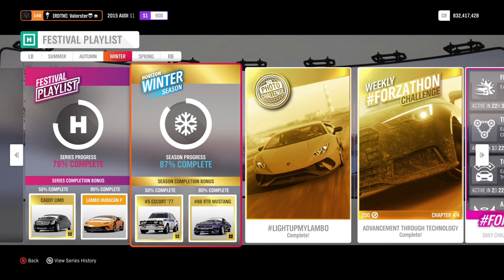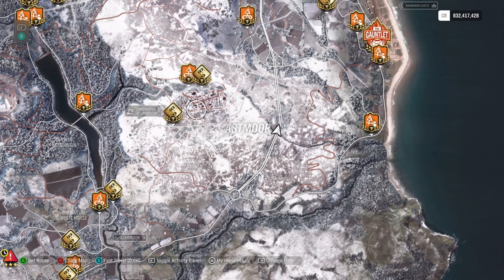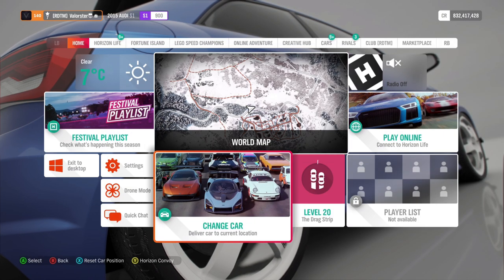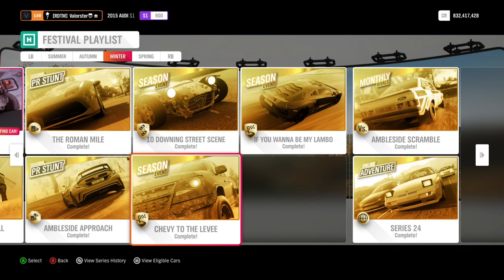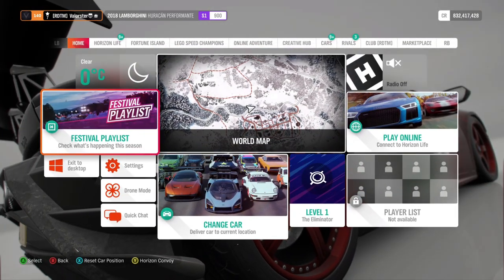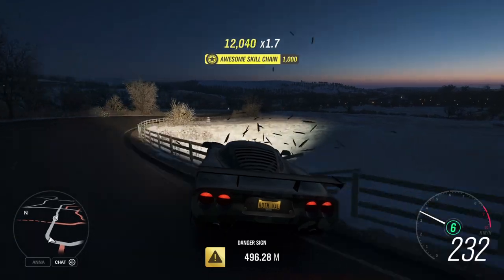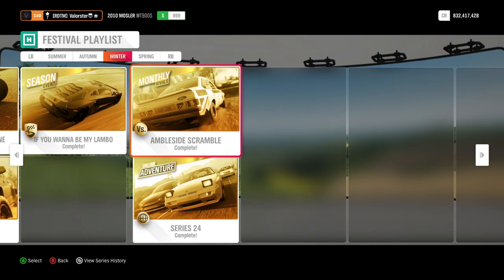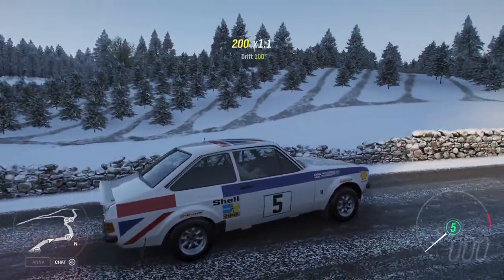FORZA HORIZON 4 "How To Complete Series 24 WINTER Festival Playlist And Forzathon"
Hey everyone!

Playlist Infos:
Photo Challenge : 3%
ShowCase : 6%
Rivals: 6%
Daily challenge: 7 %
Trail: 7%
Playgrounds: 7%
Forzathon: 16%
Online adventure: 18%
Stunts: 19%
Championships: 20%

Max P
nick james r3dbull4lif3
Norway_No_Way

GamersTag: Valorster
FFH3 Status: Racer/Drifter/Tuner/Designer
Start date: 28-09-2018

GamersTag: Valorster
FFH3 Status: Legend Painter
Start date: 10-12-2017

GamersTag: Valorster
FFH3 Status: Hardcore
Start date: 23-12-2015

Non-Active atm

RIG:

GPU: MSI GTX 1080 Gaming X 8GB
CPU: i7-4790K CPU @ 4.60GHz
Memory: 32 GB RAM
Monitor: AOC AG241QG @165Hz
OS: Microsoft Windows 10